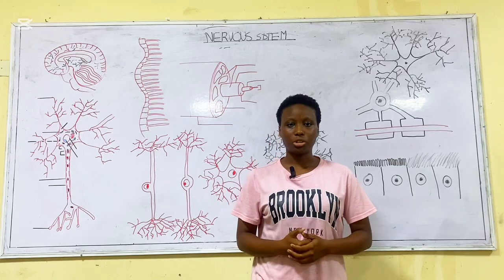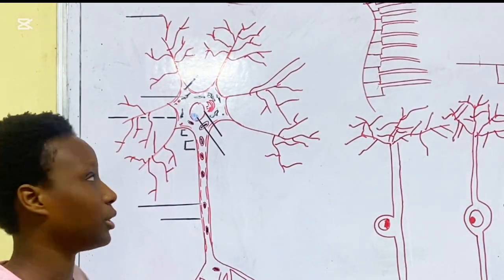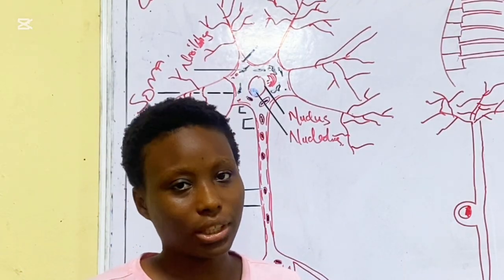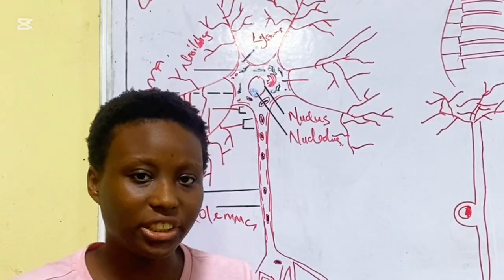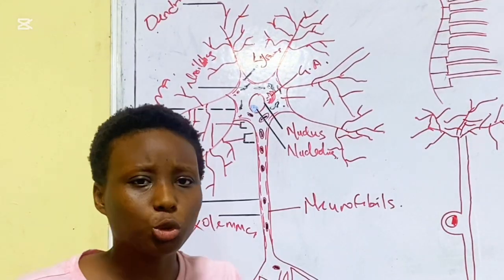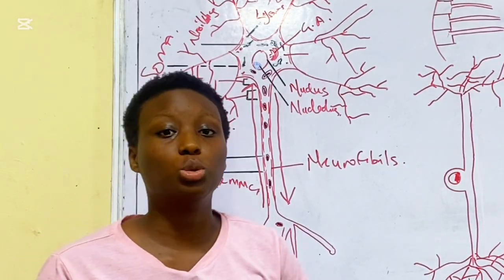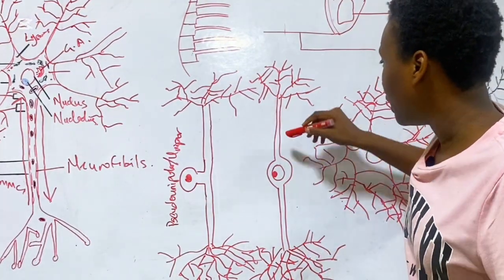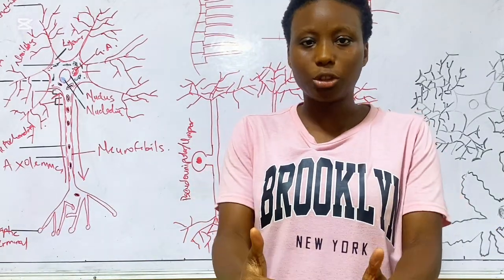THE CELLS OF THE NERVOUS SYSTEM PART 1 (NEURONS)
Hey Seedlings 🌱 let’s learn about the anatomy of neurons today